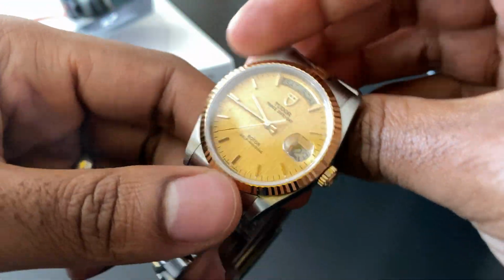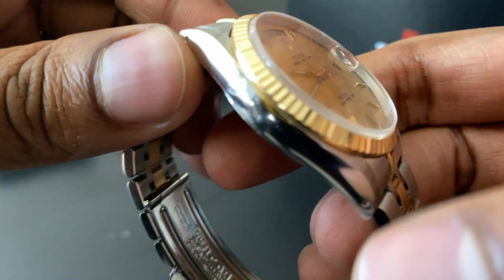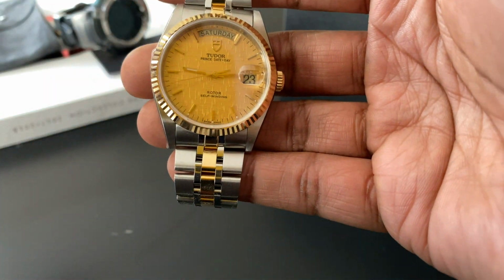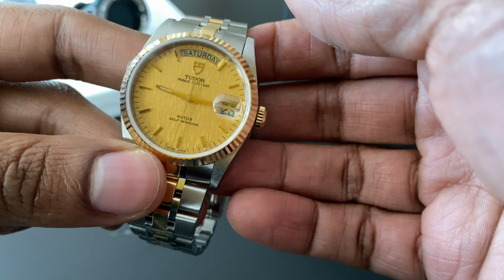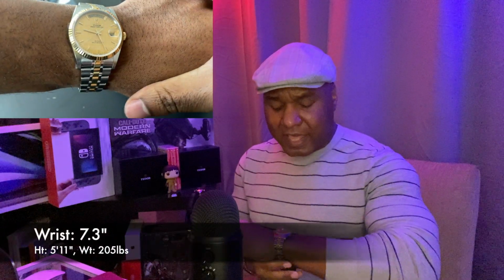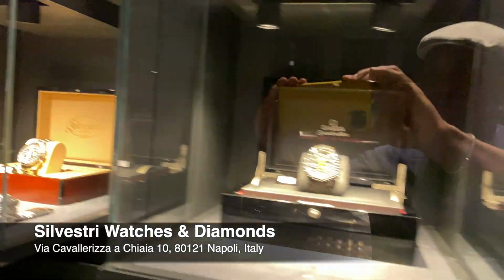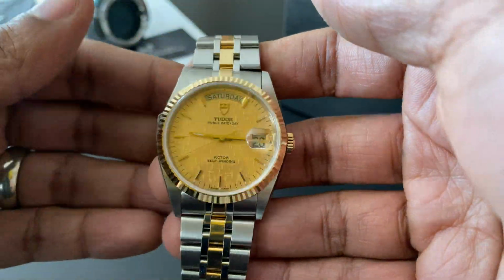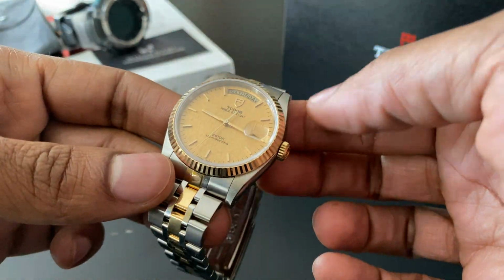TUDOR 76213 Prince Day-Date Overview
Overview of my latest acquisition, the Tudor Prince Day-Date reference 76213. This watch was acquired while on holiday in Naples, Italy but it is intended for the Asian market.

PRINCE DAY-DATE YELLOW GOLD AND STAINLESS STEEL AUTOMATIC
 Reference: 76213
Case Size: 36 mm diameter
Case Material: Steel/Yellow Gold
Movement: ETA  2834-2 Automatic
Case Thickness: 10 mm
Water Resistance: 100 meters
Lug to Lug: 44mm